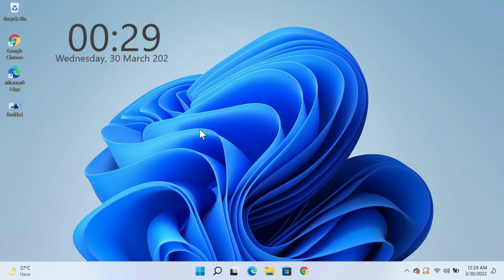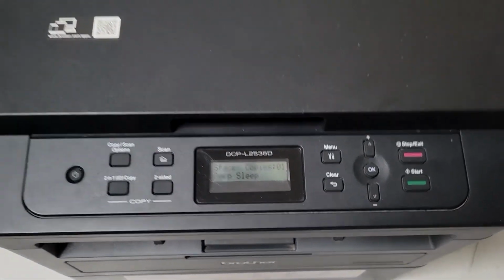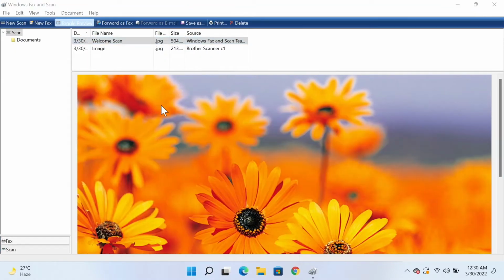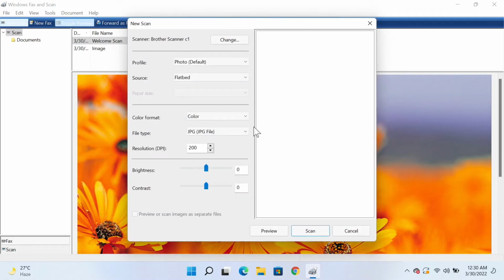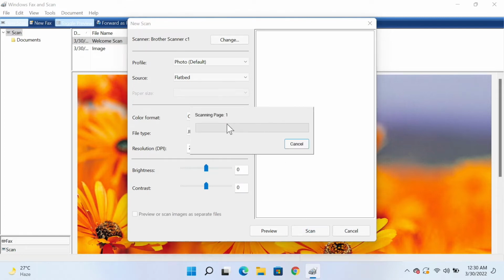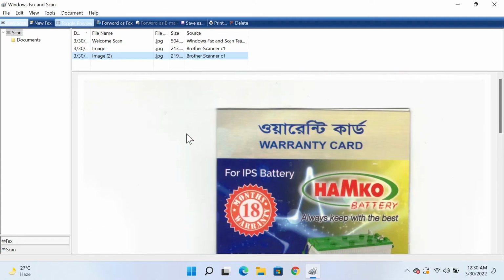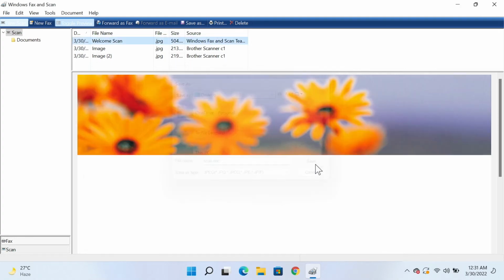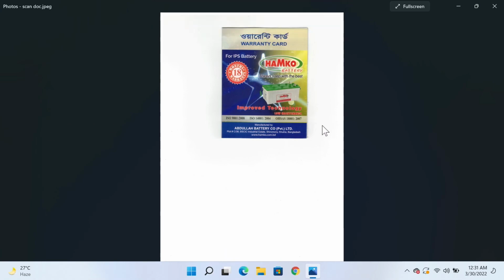How to Scan a Document to Computer (Windows 11)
In this video, I will show you how to scan a document on your Windows 11 computer.